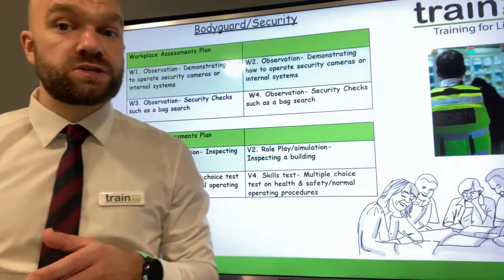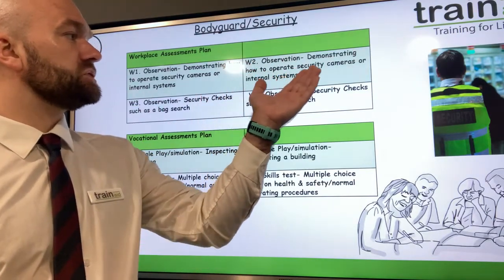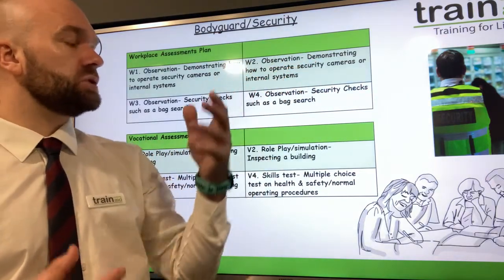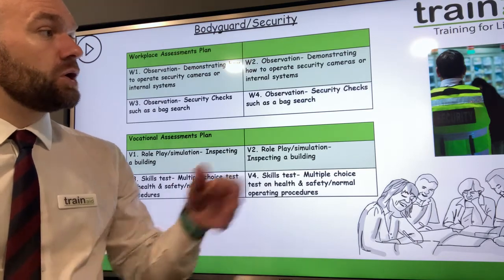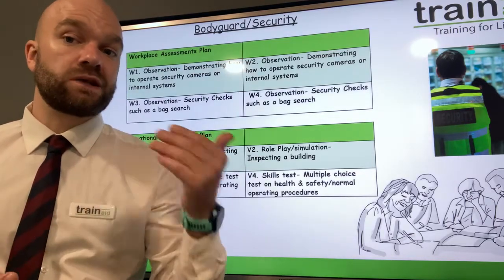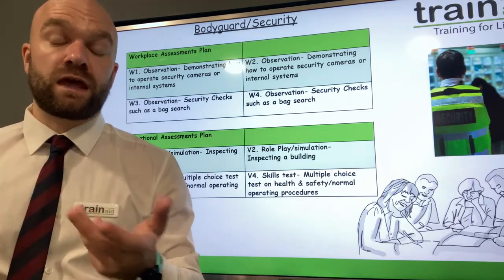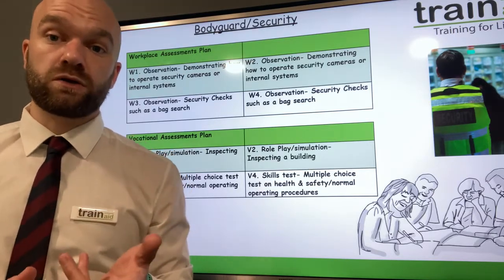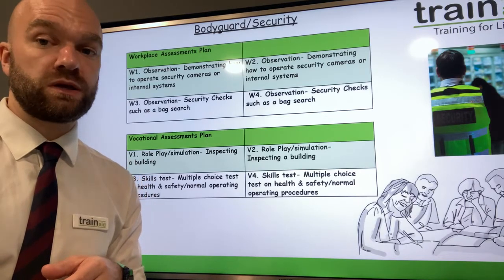10 Bodyguard Security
Nick @trainaid1 explaining potential assessments on the CAVA course for those working in the security industry.